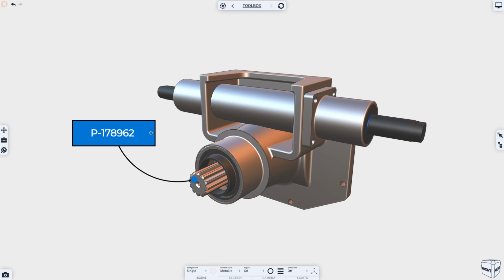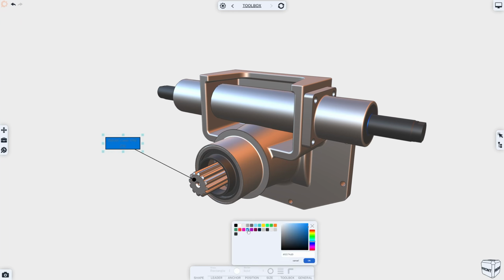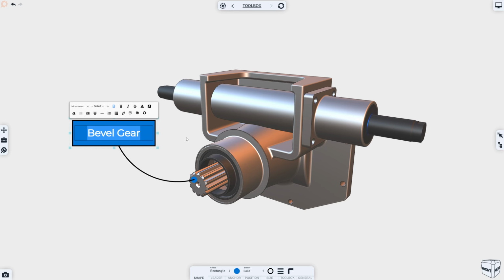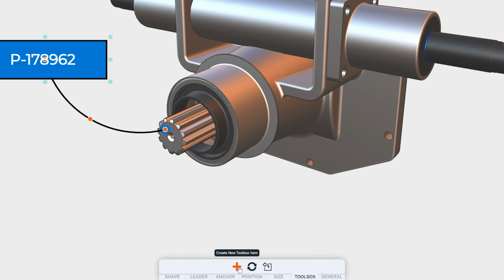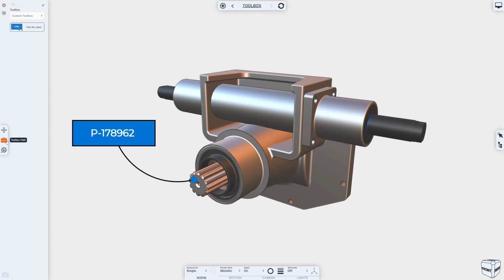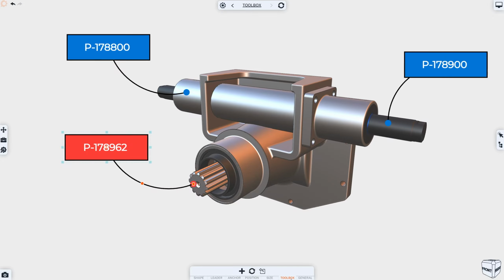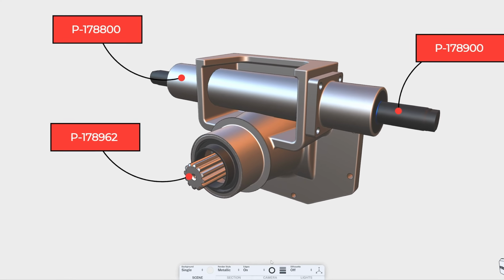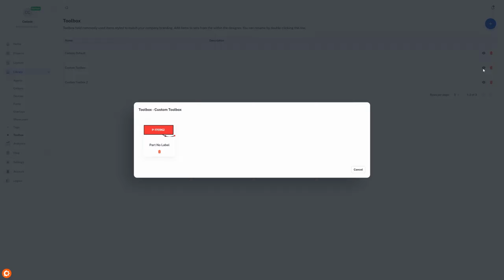Creating & Updating Toolbox Items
Learn how to create, manage, and update custom 2D toolbox items in Cadasio.

Custom toolbox items make it easy to standardise labels, callouts, symbols, warnings, and other markup across all of your projects. Whether you're maintaining company branding or simply looking to speed up your workflow, reusable toolbox items help ensure every project stays consistent.

In this Quick Tip, you'll learn how to:

• Create custom 2D toolbox items
• Build reusable labels, icons, and callouts
• Format text, leaders, anchors, and shapes
• Use Meta Properties for automatically populated text
• Save items to your personal or company toolbox
• Update existing toolbox definitions
• Refresh existing instances with the latest design
• Manage toolbox libraries from both the Designer and Dashboard

These techniques are ideal for creating consistent assembly instructions, service manuals, work instructions, and technical documentation while reducing repetitive setup work.